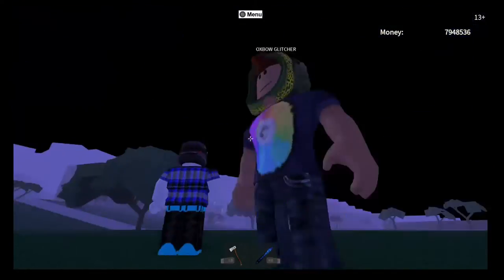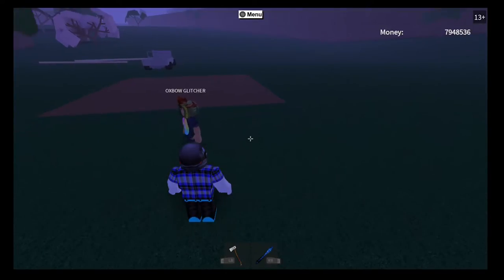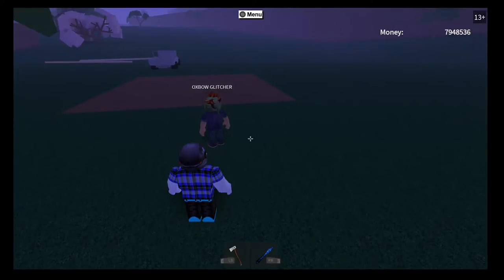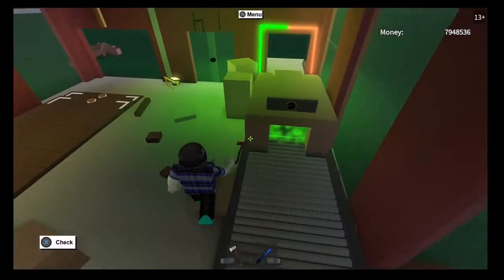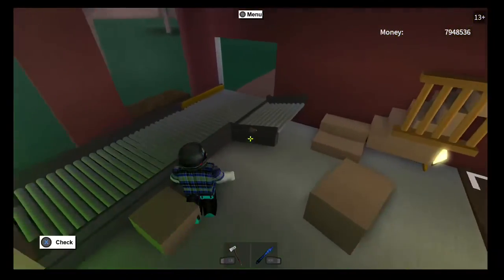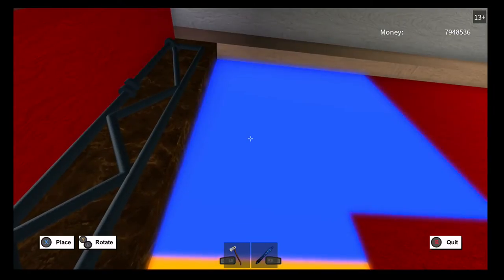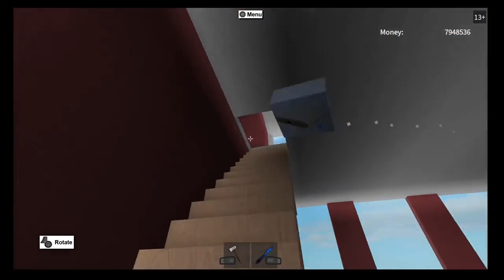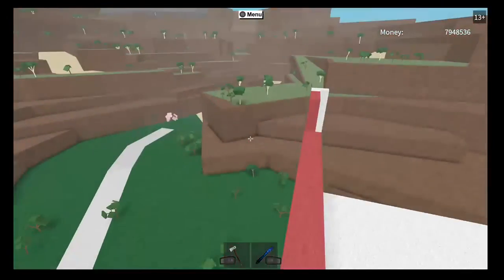*NEW GLITCH HOW TO MAKE A MODDED SAW MILL SOLO*